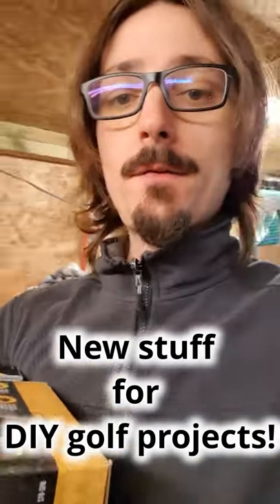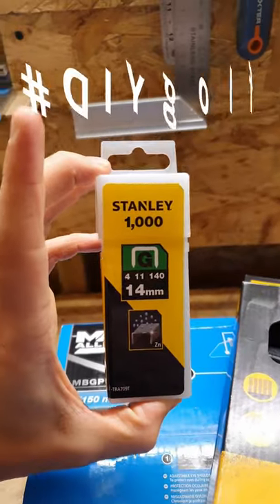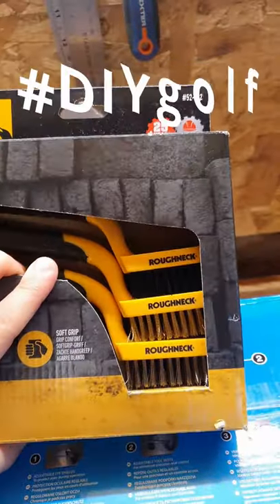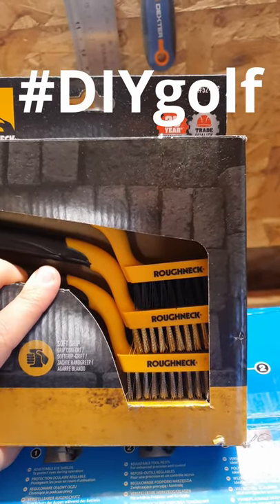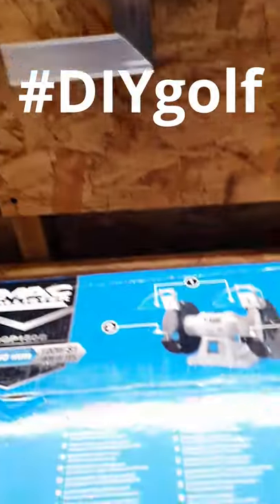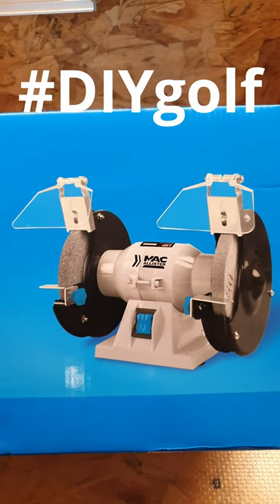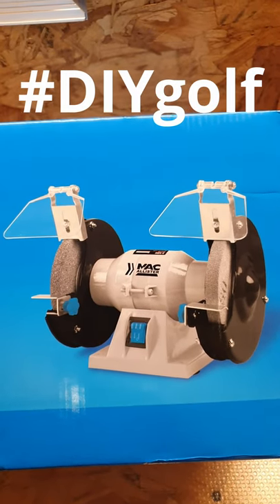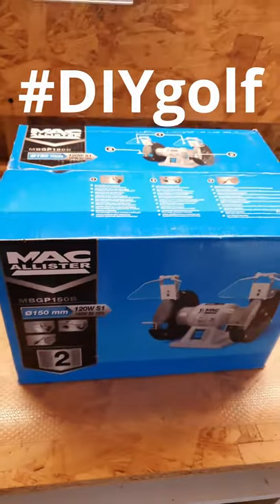I just came back from hardware store! DIY golf projects coming!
Few things I got for future DIY golf projects!